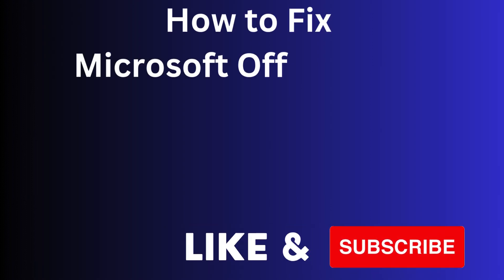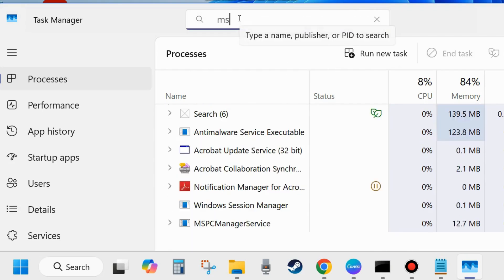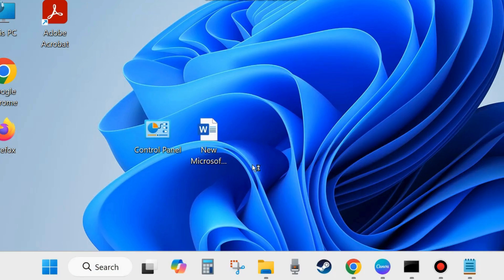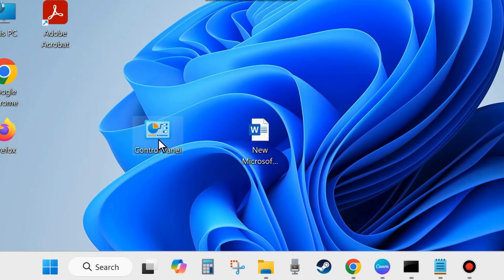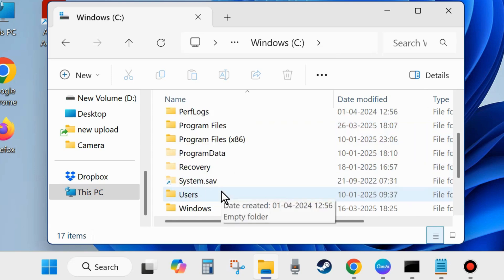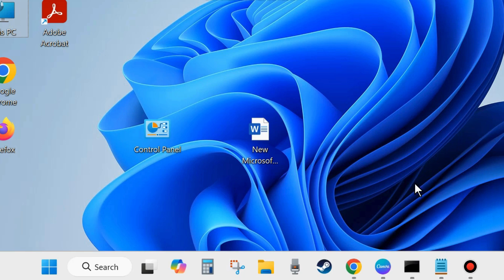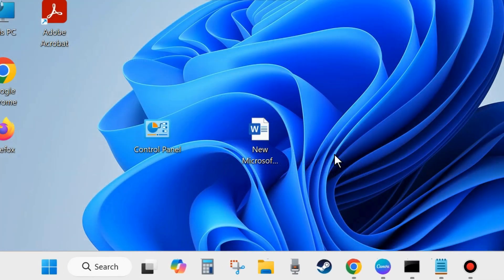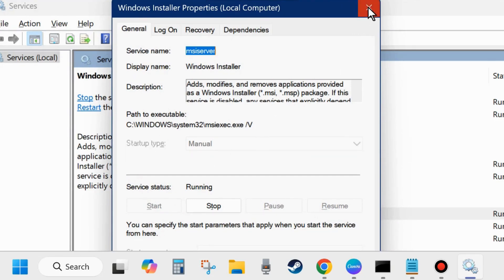Microsoft Office Error 30015 44 on Windows 11 / 10 Fixed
How to Fix Microsoft Office Error 30015 44 on Windows 11 / 10